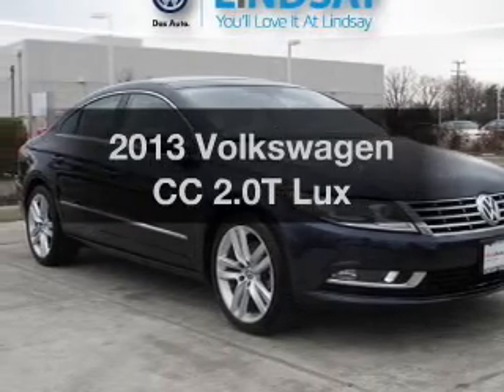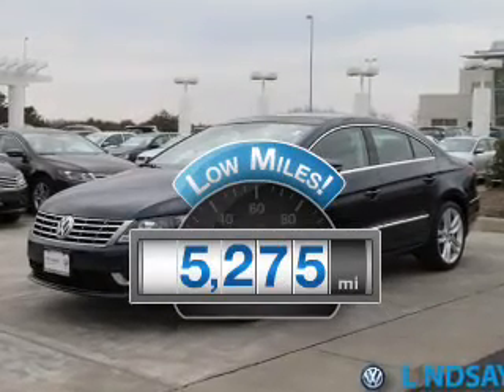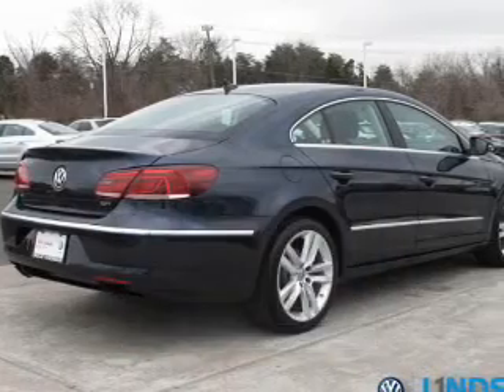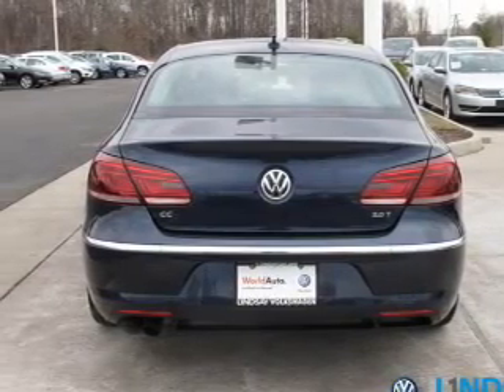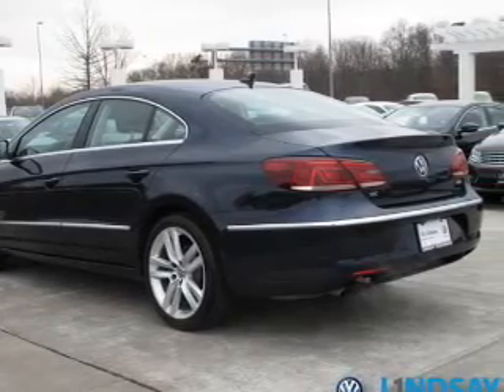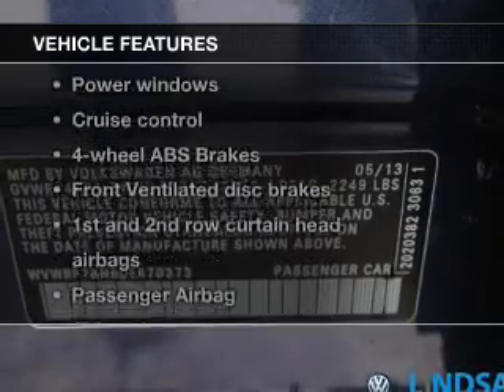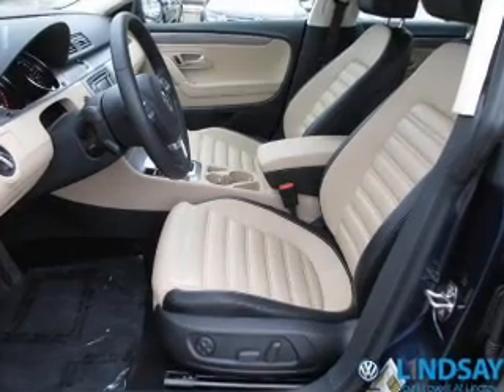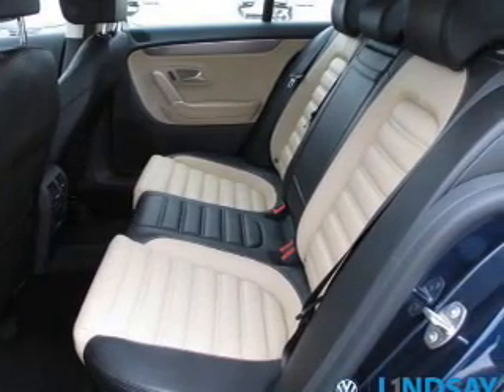2013 Volkswagen CC - Sterling VA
Year: 2013
Make: Volkswagen
Model: CC
Trim: 2.0T Lux
Engine: 2.0 liter inline 4 cylinder 16 valve GDI DOHC Turbo
Transmission: 6-Speed Automatic with Auto-Shift
Color: Night Blue Metallic
Mileage: 5275
Address:
22455 Cedar Green Rd